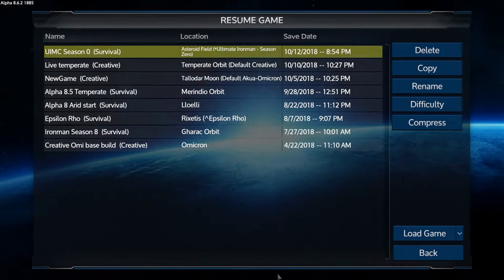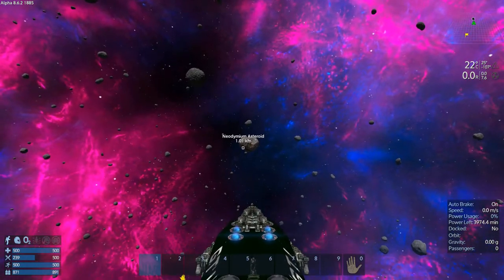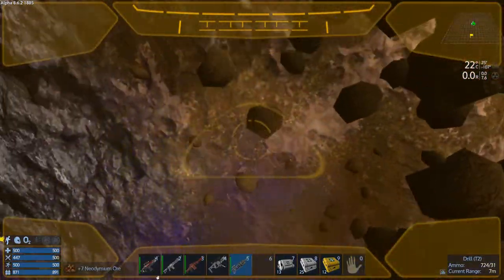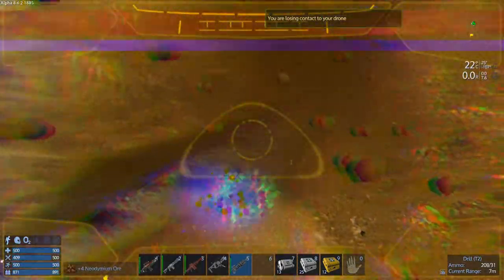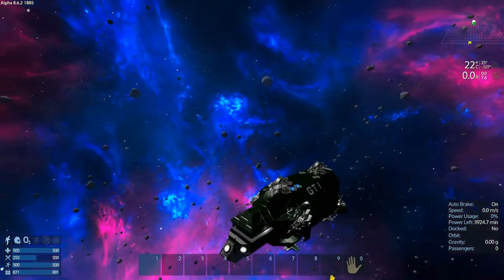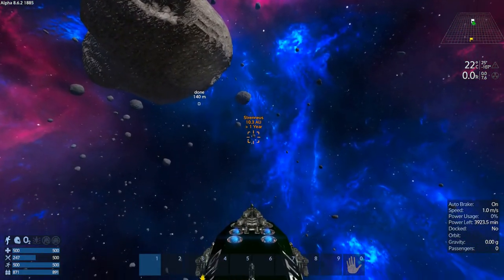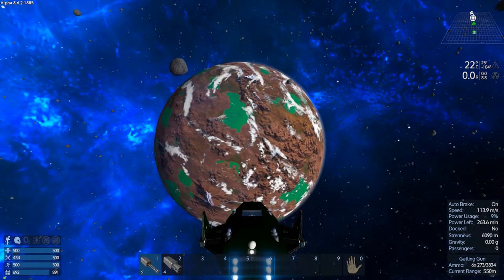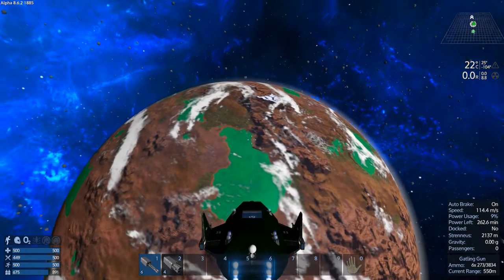Empyrion - Galactic Survival - Ultimate Ironman Season 0 E9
Week 2 mission planet exploration!

Rules
Last person standing.
No Respawns.
No attacking Purple named POIs unless its the mission for the week.